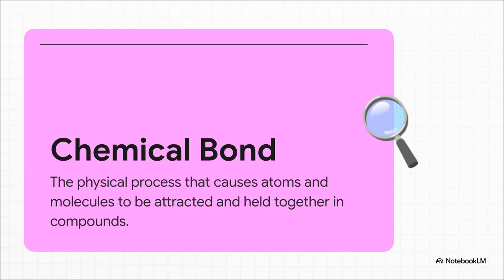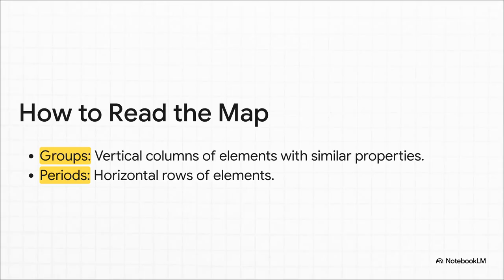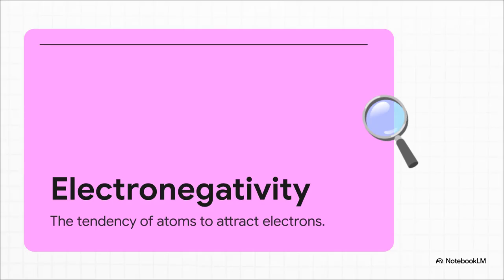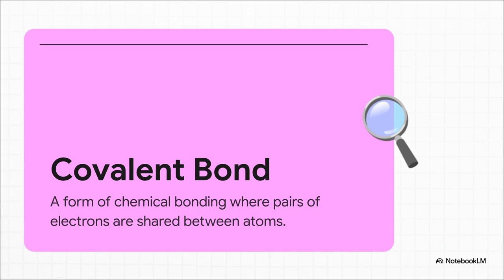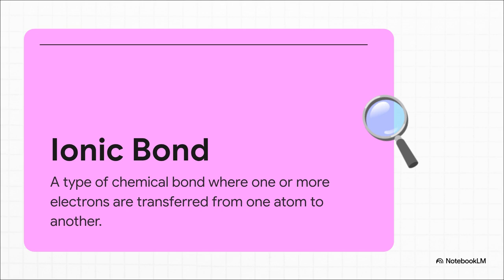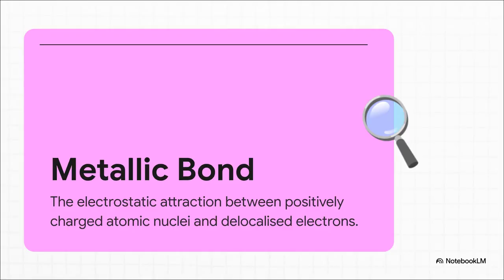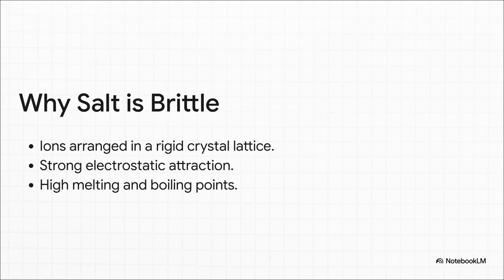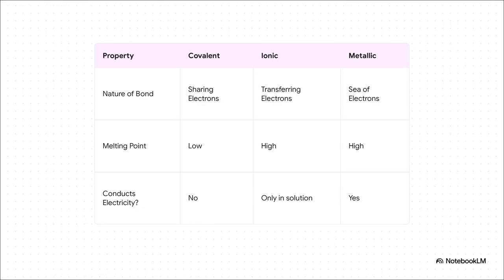Grade 10 Physics - The Periodic Table and Chemical Bonding